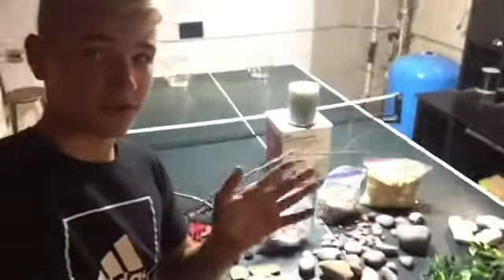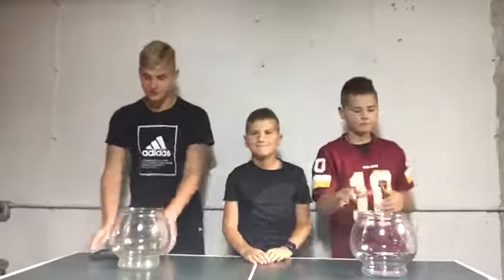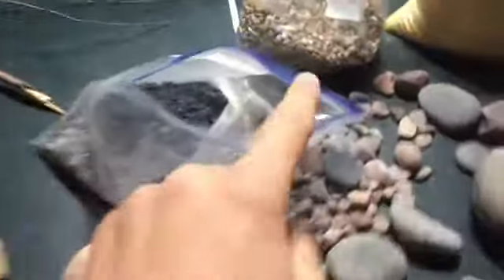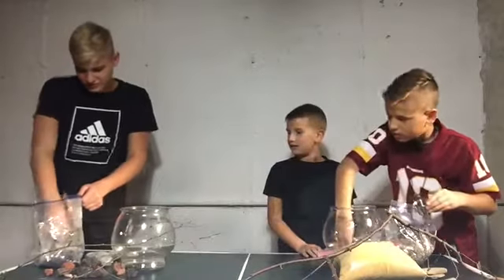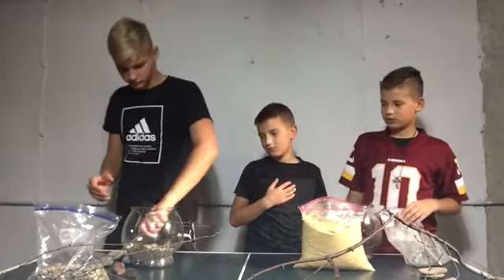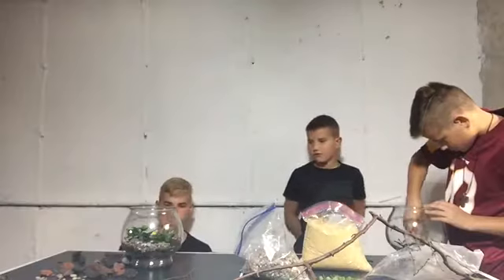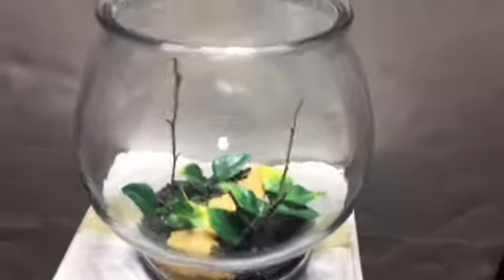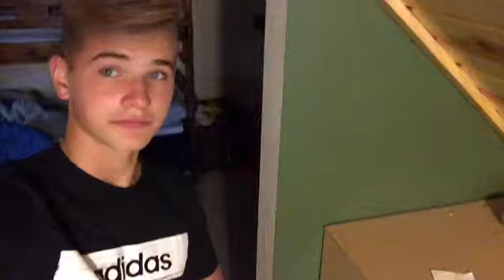I CHALLENGED My Brothers to a SCAPE OFF! (Challenge)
In this video JP TV goes up against his brothers in a scape off!